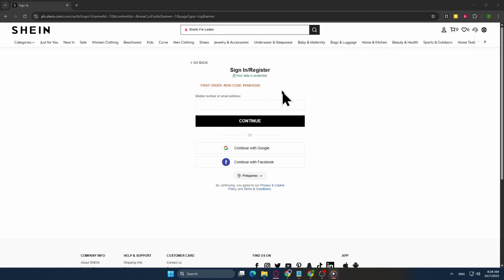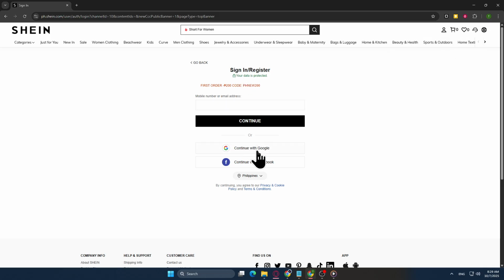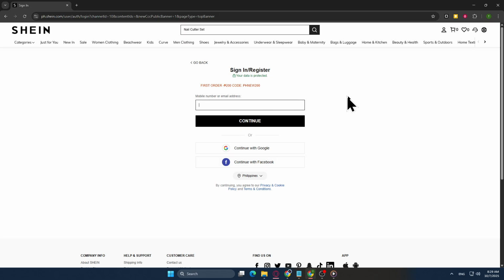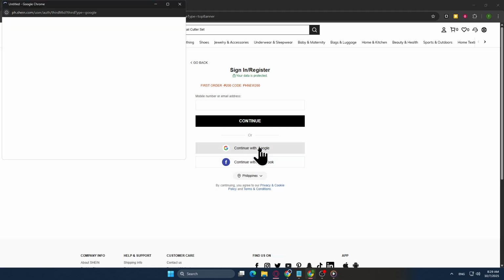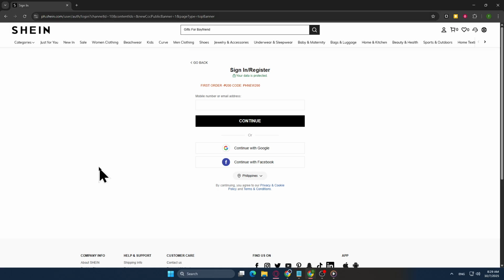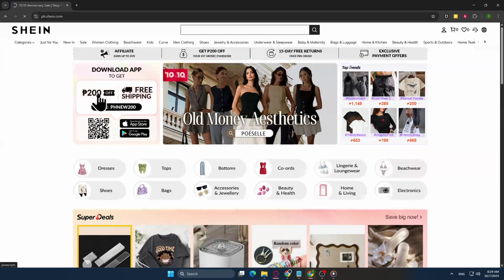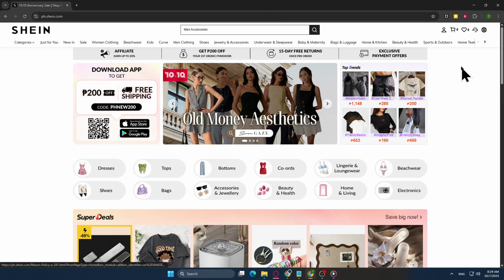How To Sign In To Shein [2025 Guide]